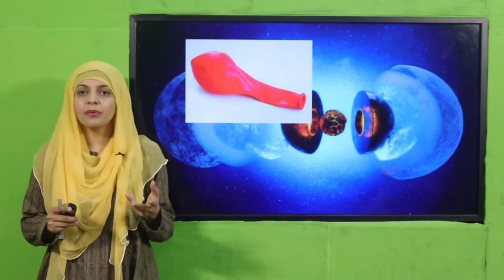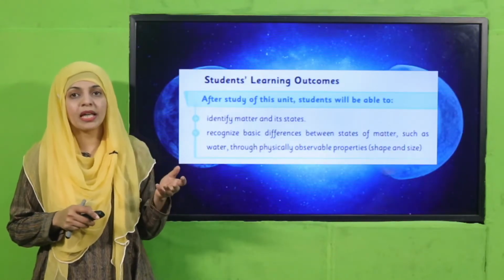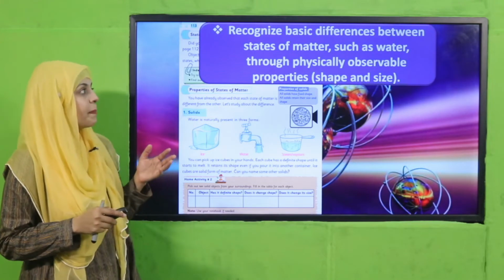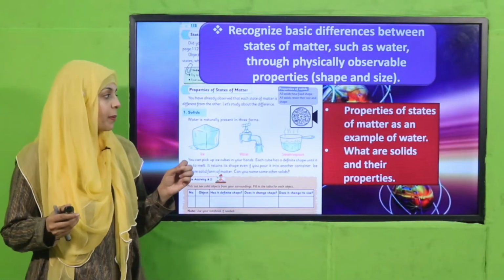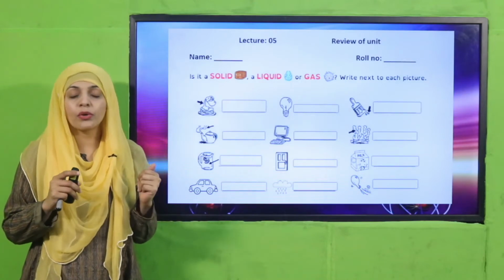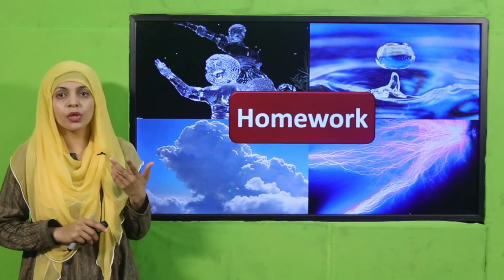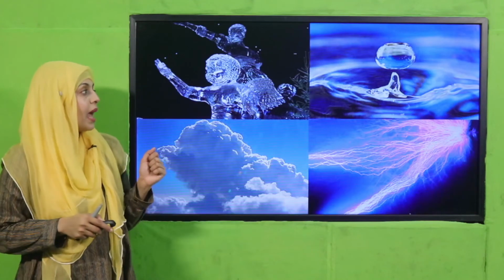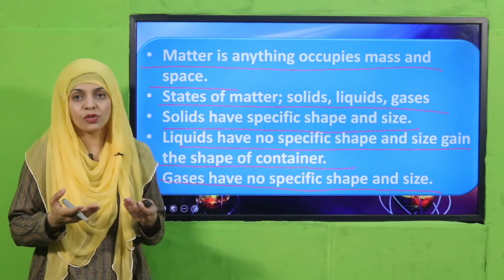GK Grade 3 Unit 12 Lecture 5 || SNC 2020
Complete review of unit 12

1. PowerPoint Presentation

2. Lesson Plan

3. Worksheet/Activity